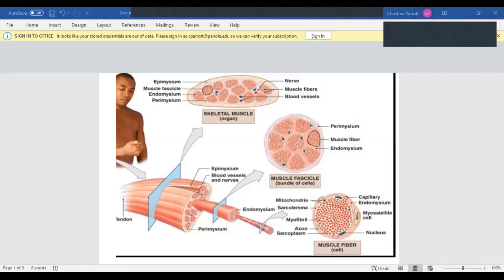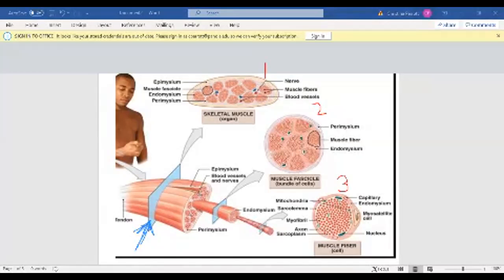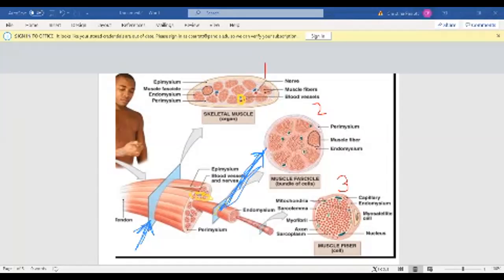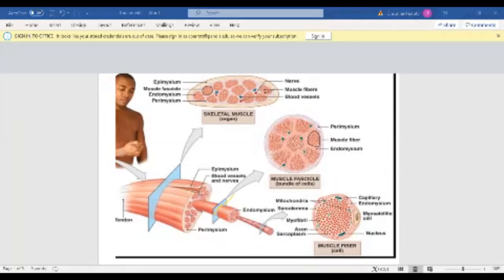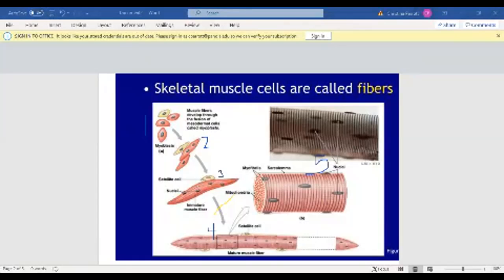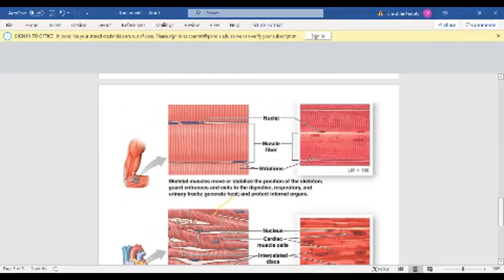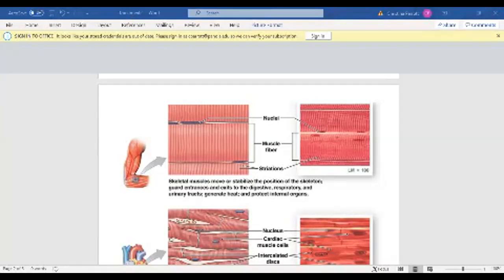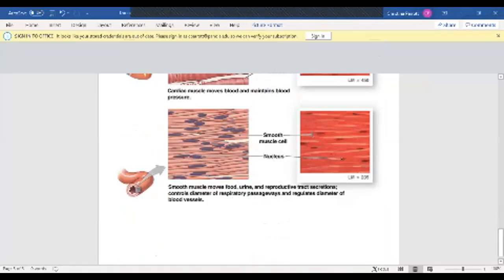Organization of a skeletal muscle & 3 types of muscle tissue